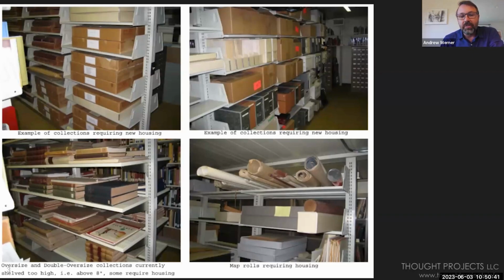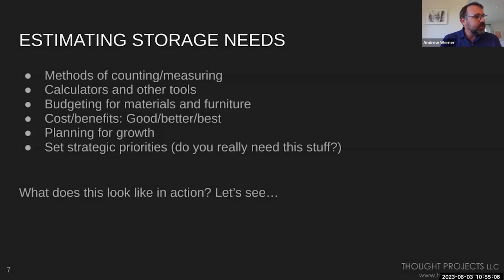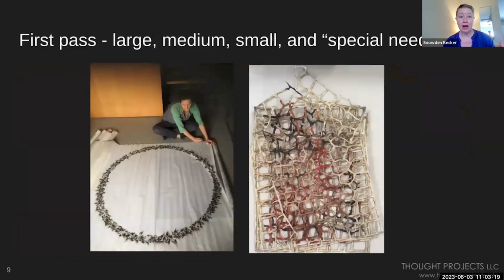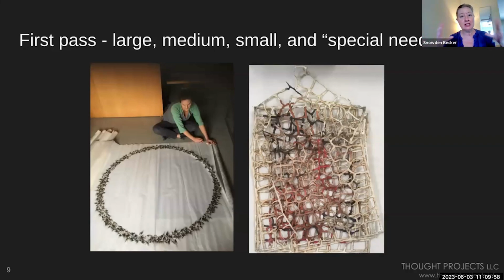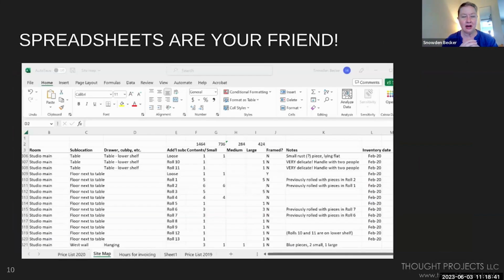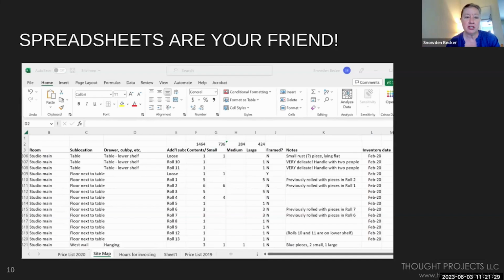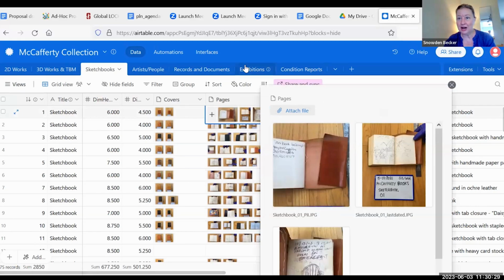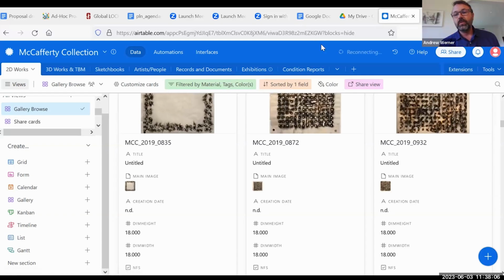Housing Archive Collections: Incomplete Storage Examples (Part 2 of 8)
The Housing Archive Collections workshop was facilitated by Snowden Becker, independent archivist, Liza Posas, L.A. as Subject Coordinator, and Andrew Werner, Thought Projects LLC

Planning an archive housing (or rehousing) project is an enormous undertaking. In this session, participants explore the tools and resources available to archivists, collection managers, and conservators. Projects include simple rehousing, temporary moves, new facilities, and institutional mergers.

This webinar is part of the L.A. as Subject Safeguarding L.A. Community Histories workshop series, which is supported by the U.S. Institute of Museum and Library Services under the provisions of the Library Services and Technology Act, administered in California by the State Librarian.